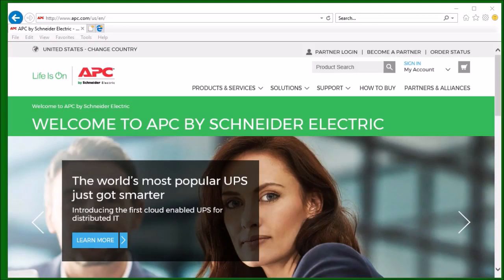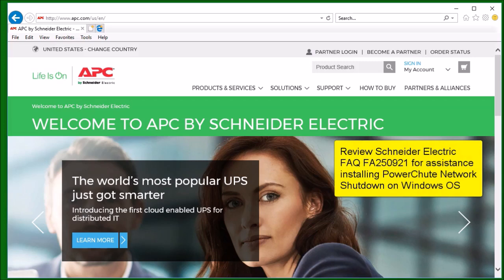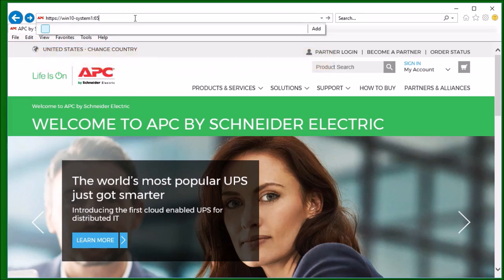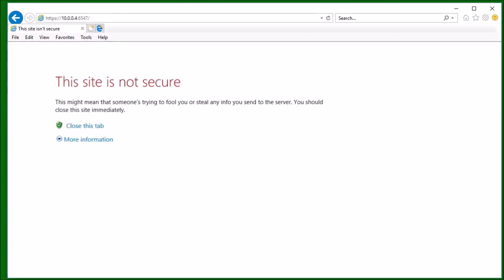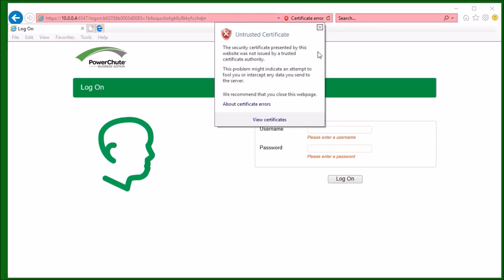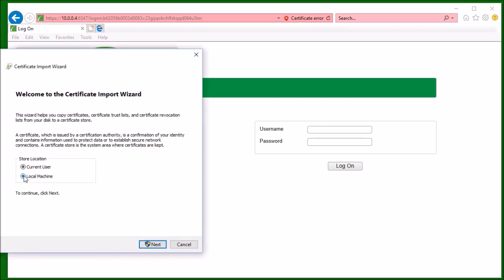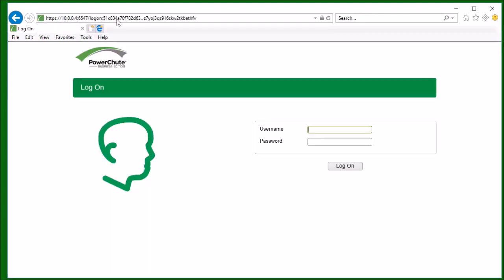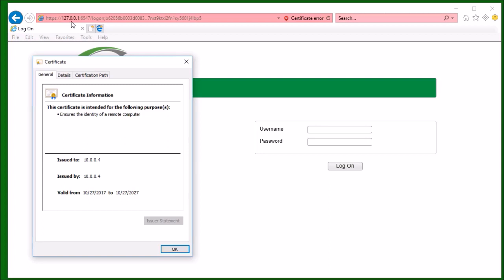Adding PowerChute™ Web Security Certificate to Internet Explorer 11 | Schneider Electric Support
Tutorial for adding the SSL security certificate from PowerChute™ Network Shutdown or PowerChute™ Business Edition to Internet Explorer 11. This is necessary if an IE 11 warning message of "There is a problem with this website's security certificate" is present.